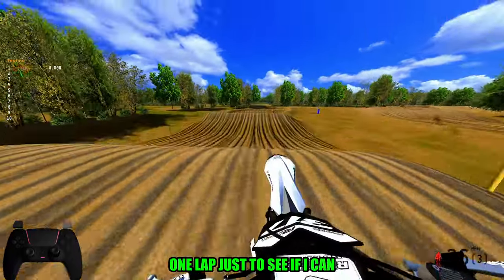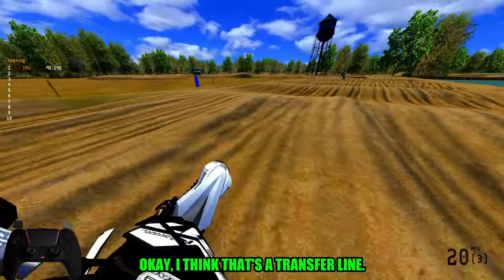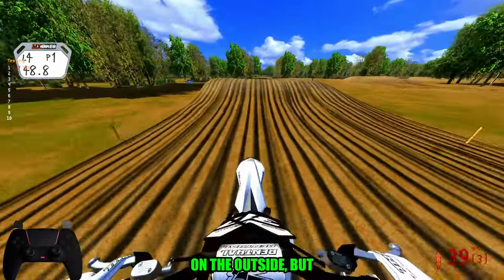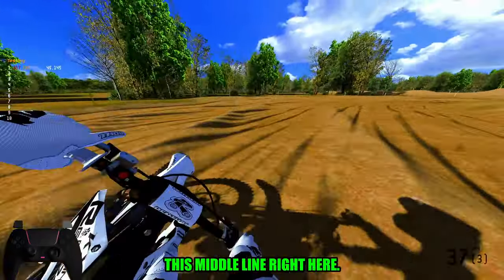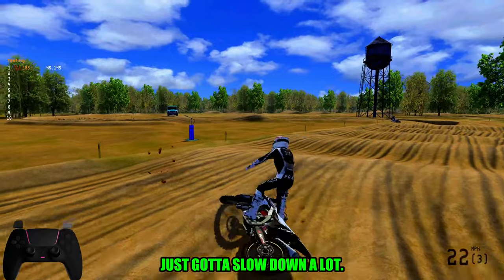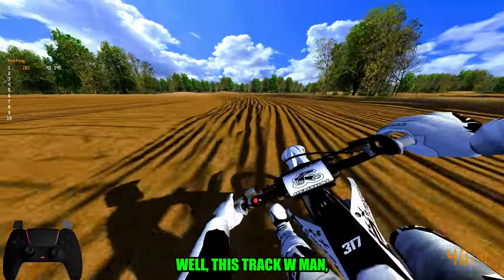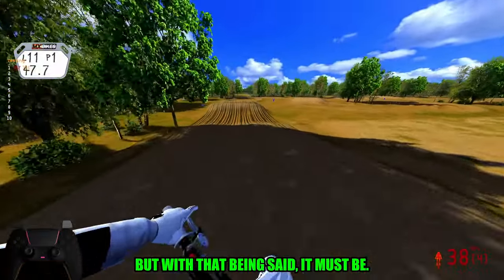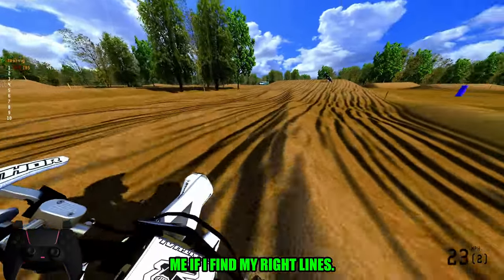THE BEST SAND TRACK IS ABSOLUTELY FREE IN MX BIKES!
KEEP UP THE GREAT WORK HUSKY! SAND IS THE WAY TO GO EVERYONE !